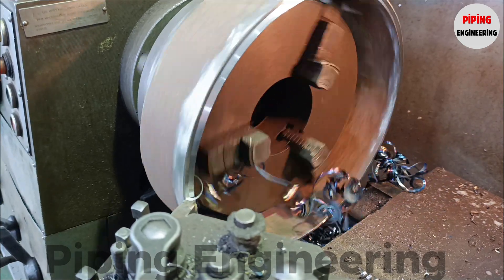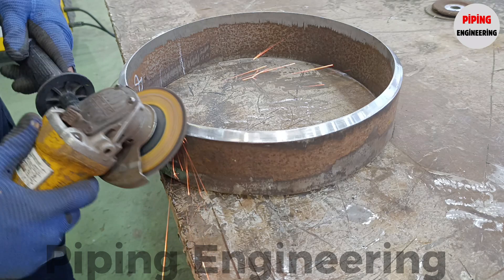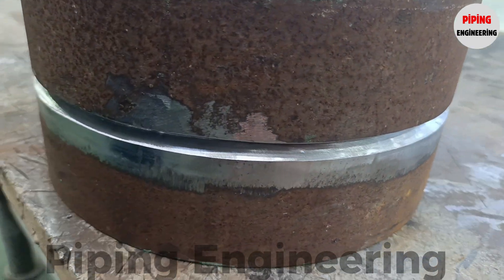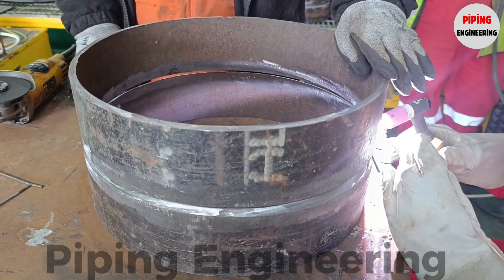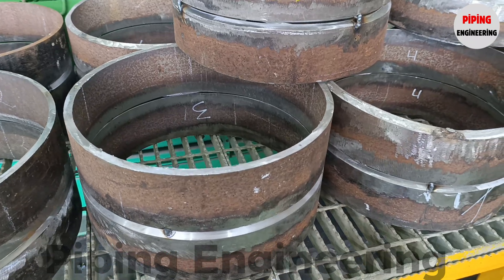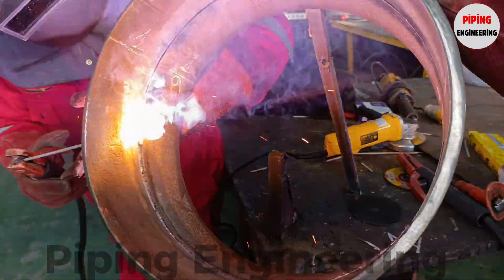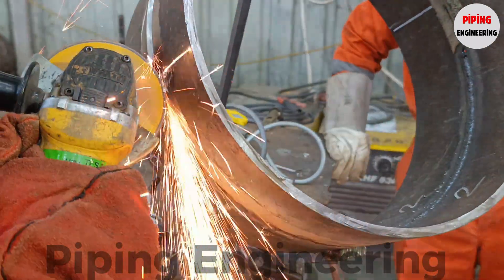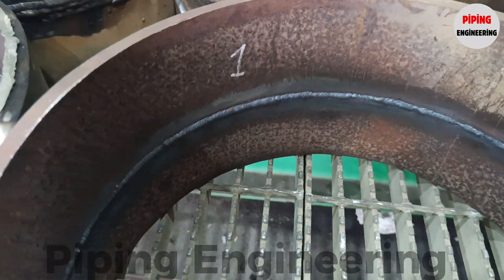Complete 6G Pipe Welding Tutorial: Beveling, Fit-Up & Full Welding Explained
🎯 Join us to watch Pipe Fabrication Process

Welcome to the ultimate guide on pipe fabrication and welding! This video breaks down the piping fabrication process, covering everything from pipe fit-up, beveling, tack weld, and welding root to grinder techniques and weld neck flange fit-up.

🔧 What You’ll Learn in This Video:
✔️ Pipe Fabrication Process – From preparation to final welding
✔️ Pipe Fit-Up & Alignment – Avoid common mistakes
✔️ 90-Degree Elbow Fit-Up – Perfect alignment techniques
✔️ Pipe Beveling & Grinding – The key to strong welds
✔️ Tack Weld & Welding Gap – Ensuring stability before welding
✔️ Weldneck Flange Fit-Up – Securing a leak-proof connection
✔️ TIG Welding, Stick Welding & Root Pass Techniques

💡 Whether you’re a welder, pipefitter, or just starting in the field, this video will improve your welding skills and help you master pipe welding techniques.

Pipe fabrication process, pipe fit-up method, pipe beveling, pipe grinding, tack weld,

90-degree pipe elbow cutting, pipe to-elbow fit up, welding and fabrication, pipe support fabrication, piping fabrication workshop, pipe fabrication process, pipe beveling formula, pipe beveling machine, basic fabrication skills,

pipe cut length,
Pipe welding, welding technique, pipe welding and fabrication course, welding fabrication, pipe fitting welding, welding, welder, welding symbols